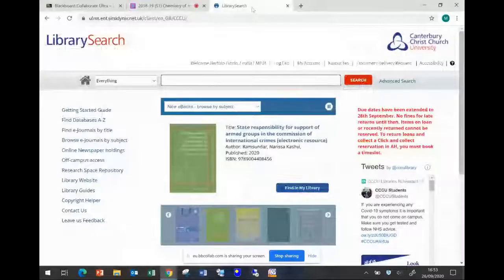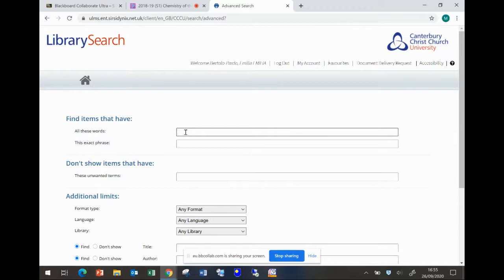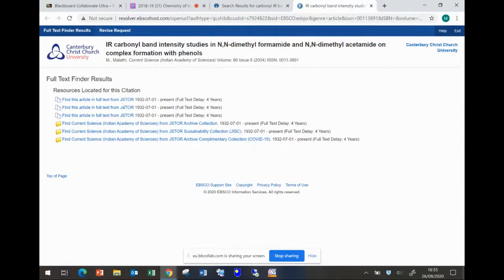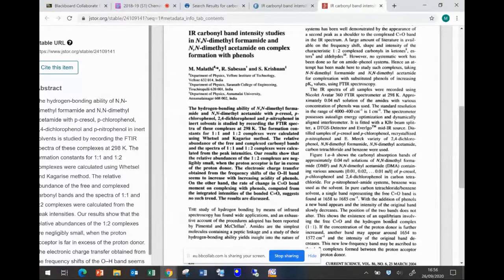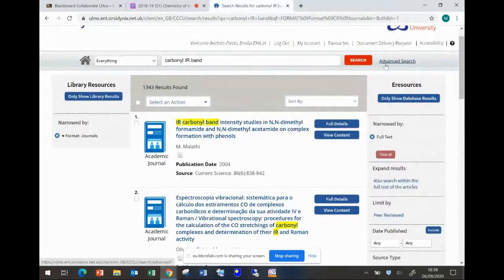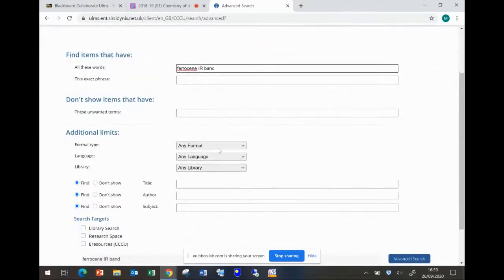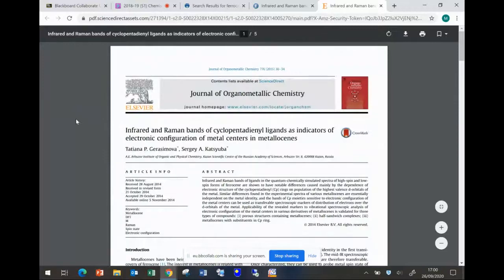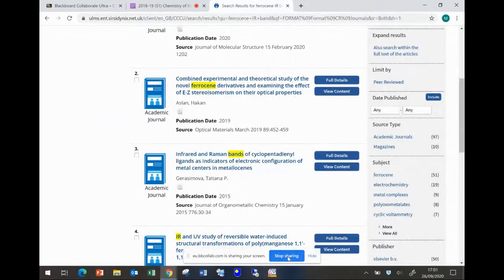Finding references for discussing spectral data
How to use library search to find good quality references to discuss spectral data: IR, NMR, MS, etc.